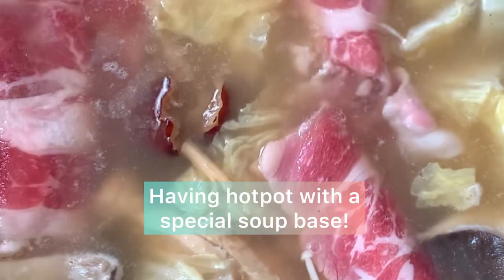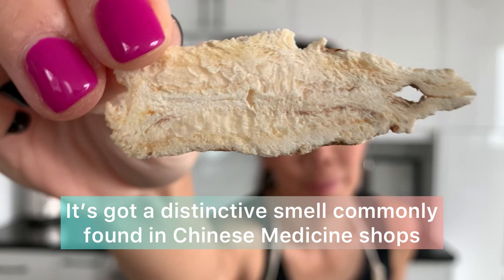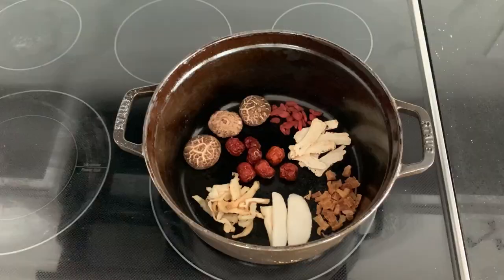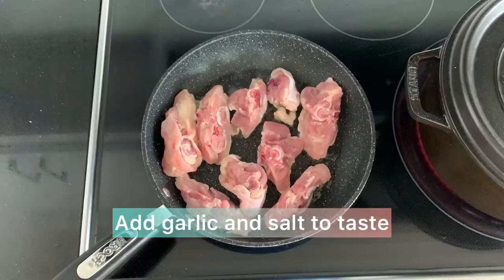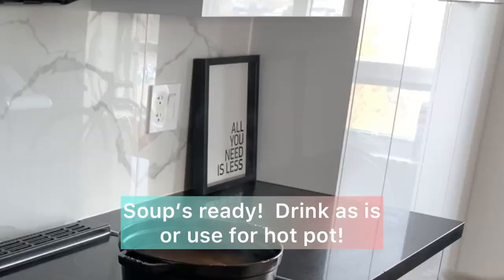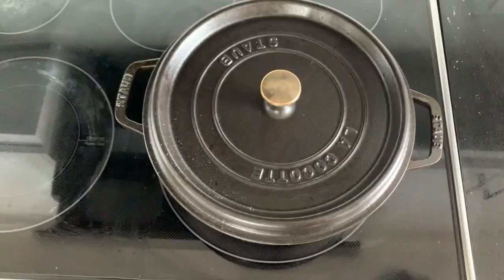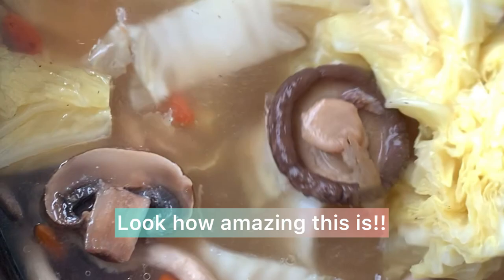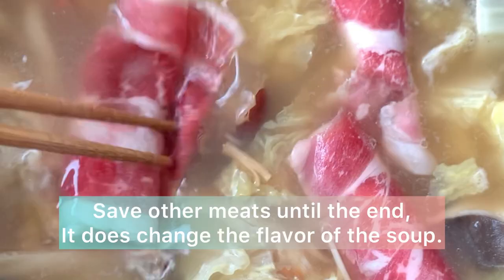"Feel the power" Traditional Chinese Herbal Soup (as a hot pot base) 藥膳雞煲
Have you ever drank a soup where you started to feel warm right away? Like sweating warm? HAHA.

This soup is the ultimate warming winter hot pot delight.  You literally feel yourself getting hot and sweaty after one bowl.  It’s a powerful tonic that replenishes blood and Qi, improves circulation, and detoxifies the body.

It’s very common to find this extra fragrant (some find it smelly) herbal soup as one of the more expensive selections on a hotpot menu in restaurants. The key ingredient is “dong quai” (aka female ginseng or 當歸), which is a powerful tonic herb that nourishes the blood, warms the body, and promotes circulation of Qi and liquids throughout the body. Use chicken as your protein and light tasting vegetables such as napa cabbages. You can add udon and vermicelli as these are tasty carbs that absorb the wonderful flavor of the soup. Drink the soup first!! As much as you can!! 😊 If you choose to hot pot with beef or other meats, save that for last as it will distort the flavor of the soup.

Use:
Chicken thighs
Dong quai
Yu Zhu
Red dates
Red goji berries
Dried shiitake mushrooms
Dried scallops
Dried Chinese yam